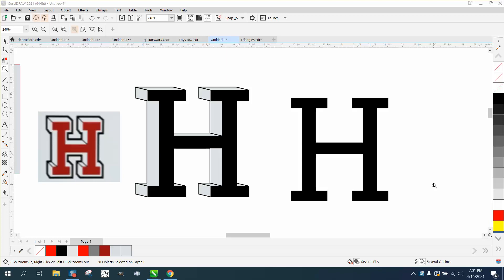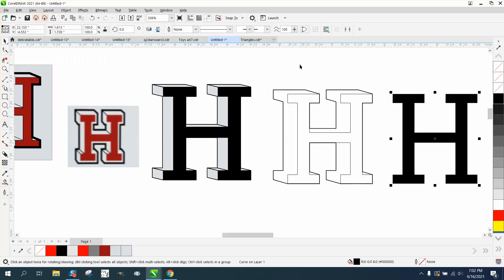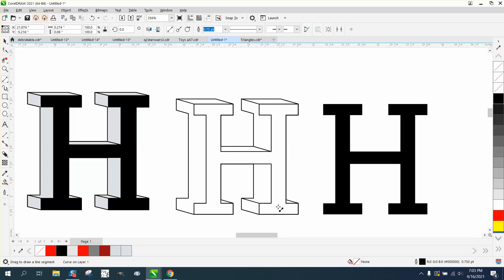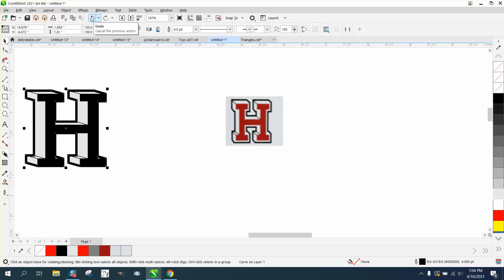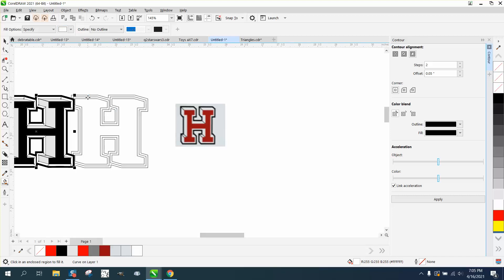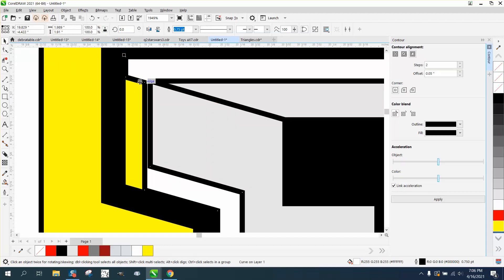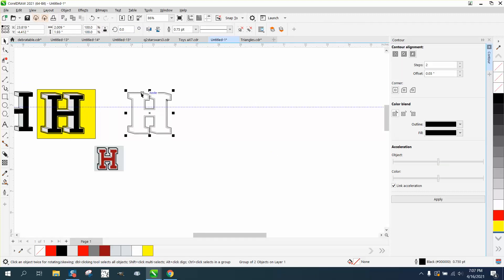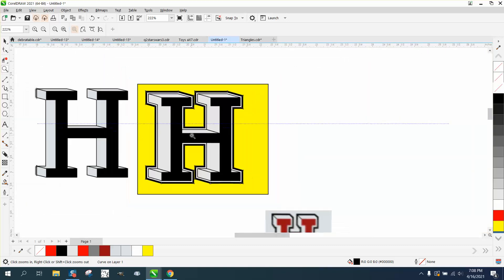Corel Draw Tips & Tricks 3D looking H of a font